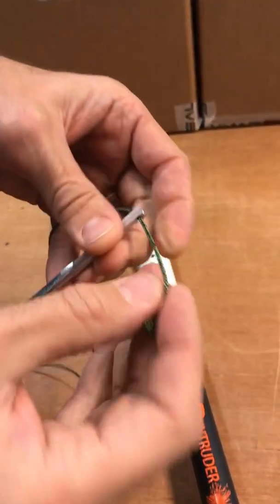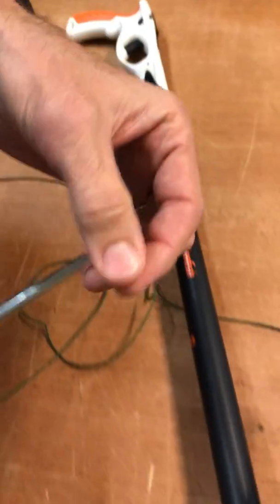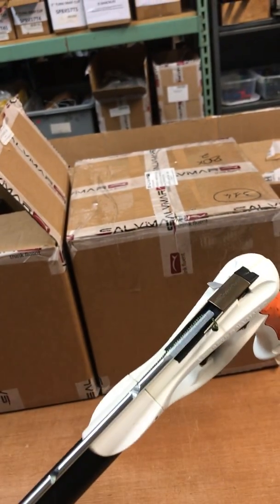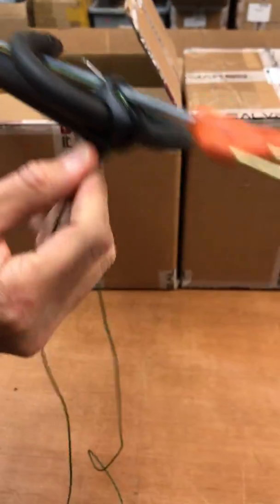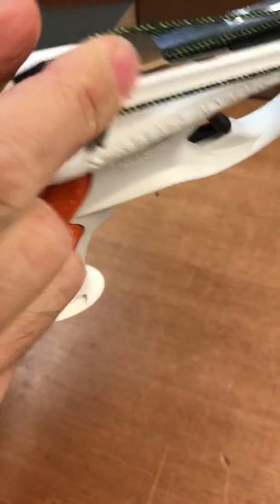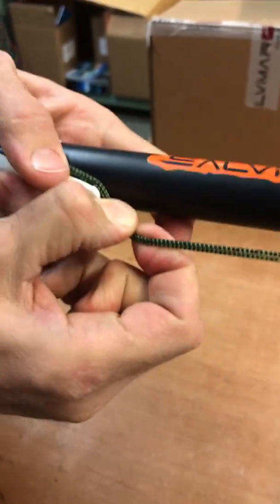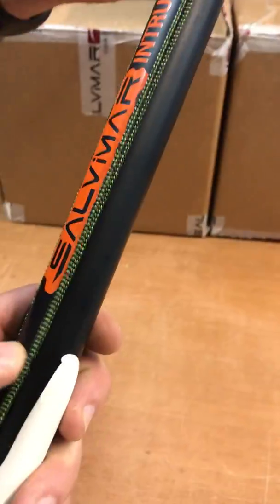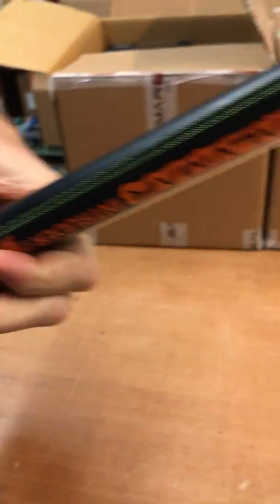Salvimar Lionfish Gun Quick Rigging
A quick 1 minute video on how to